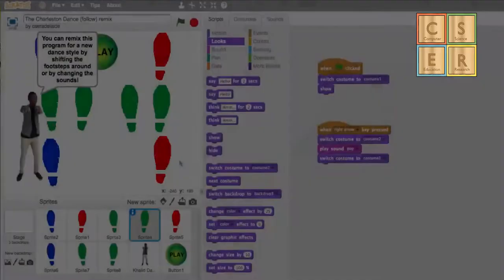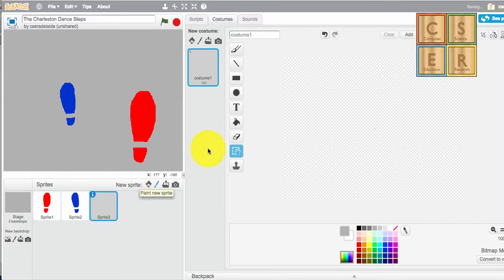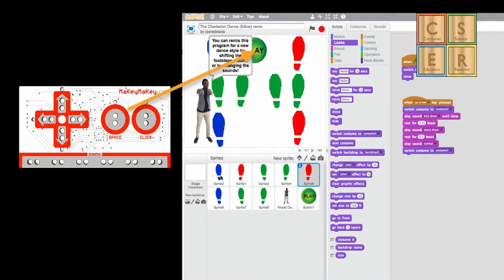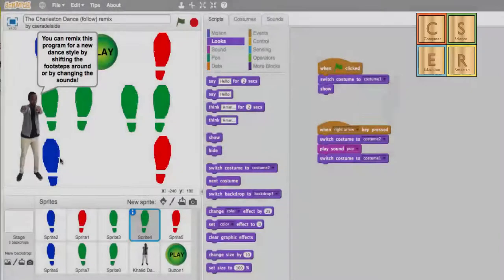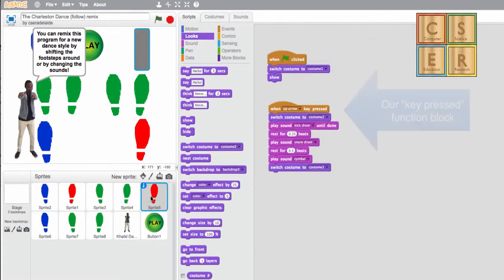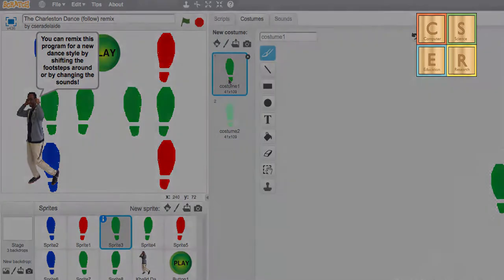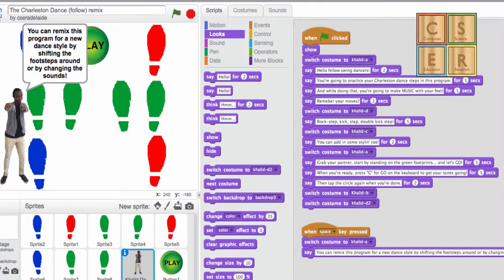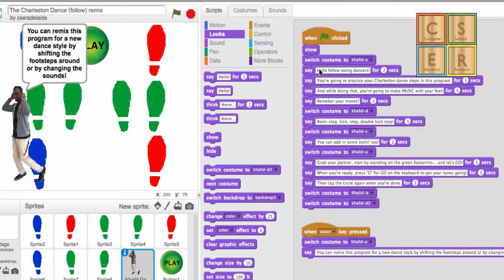Makey Makey Project Dance